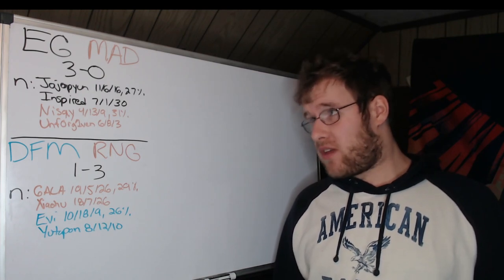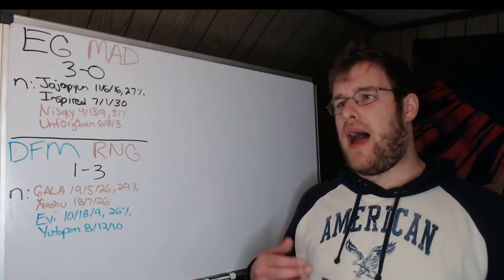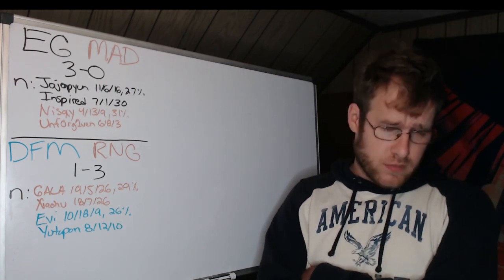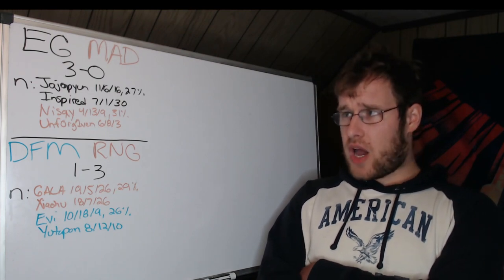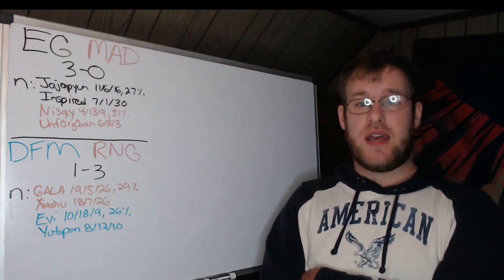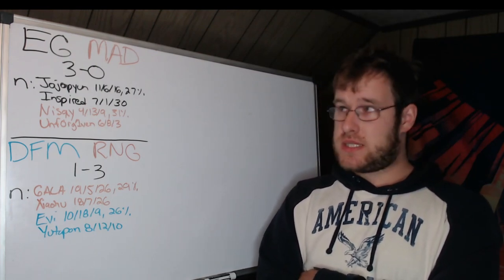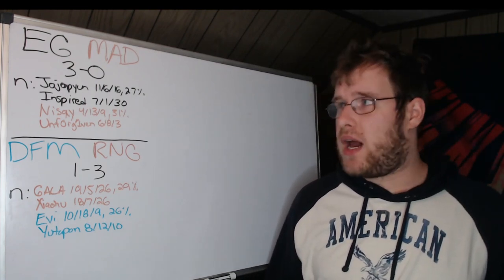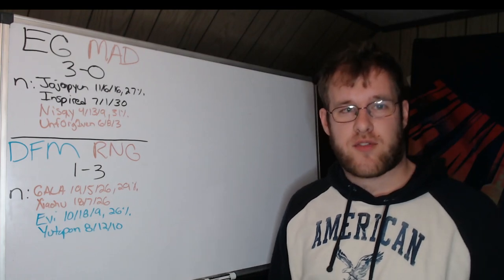Lol Esports Round Up 10/4/22: Worlds 2022 Play-Ins Day 6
In this video I give you a recap of the two best of fives to end Worlds 2022 Play-Ins.
00:00 - Intro
01:45 - EG vs MAD
06:23 - DFM vs RNG
12:20 - Outro